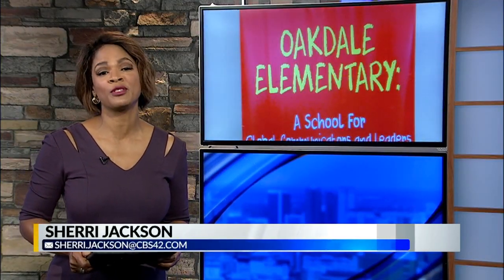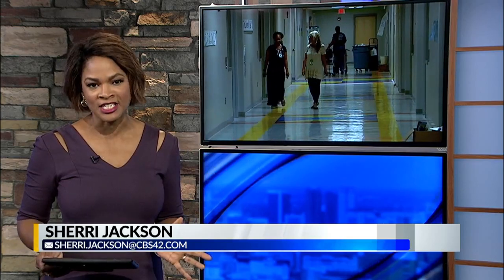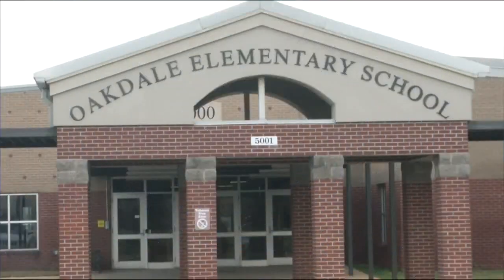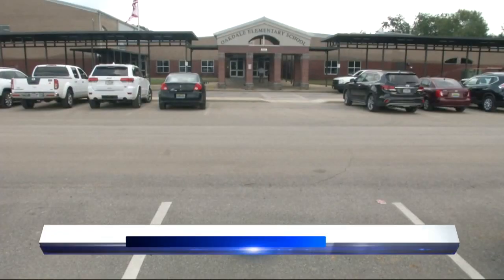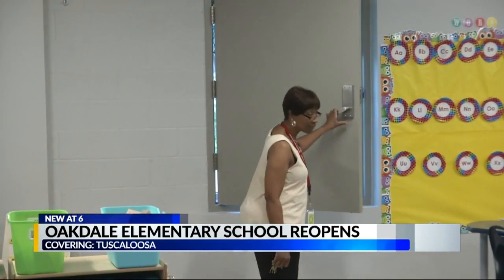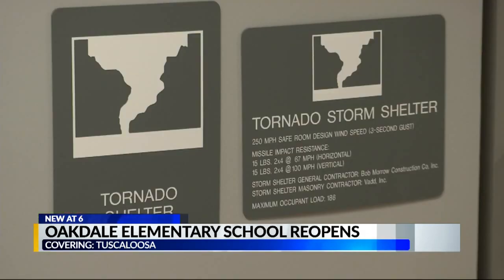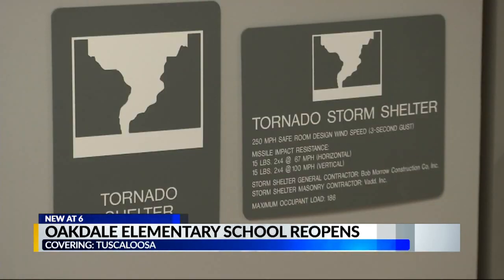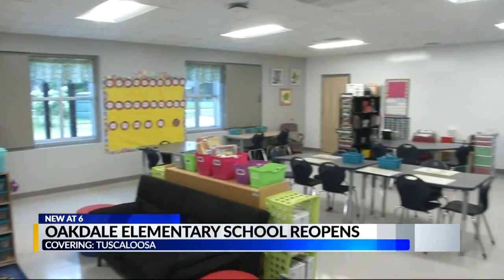Oakdale Elementary School reopens